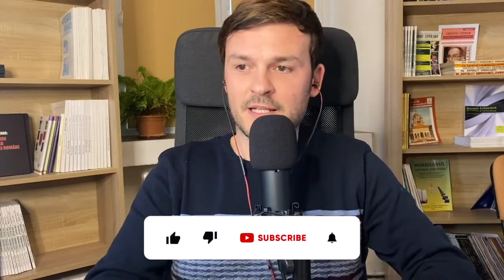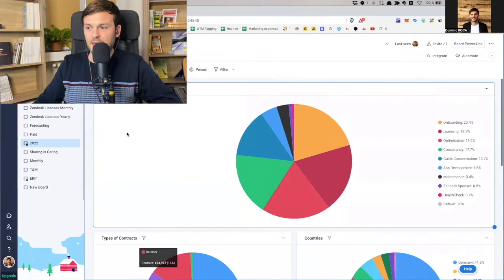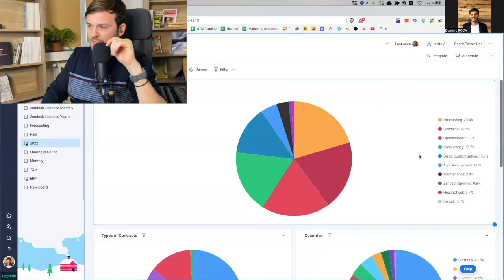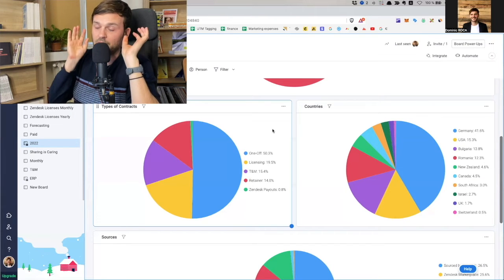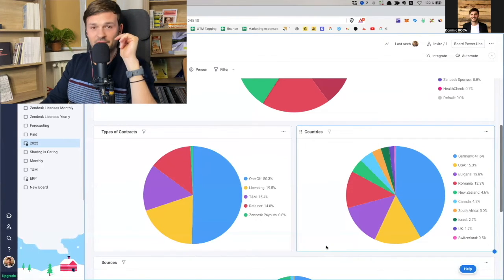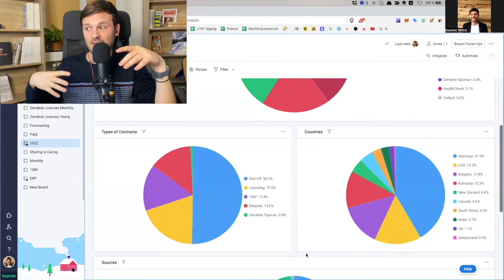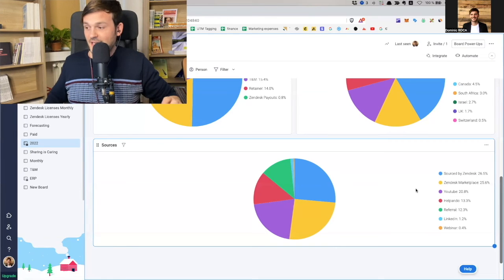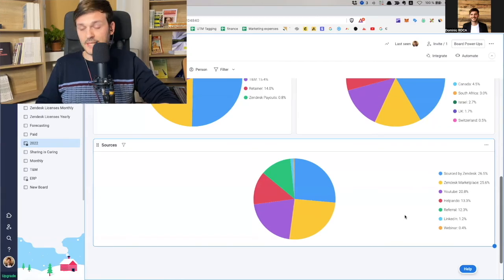Monday.com Finance and Reports Dashboard Overview | How we did in 2022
In this video, we will be taking a look at the finance and reports dashboards in Monday.com. We will show you how to use these powerful tools to track your financial data and generate reports to help you make informed decisions. Whether you are a business owner, finance manager, or just looking to stay organized, this video will provide you with a comprehensive overview of the features and functionality of Monday.com's finance and reports dashboards.

We look at how ROCA did this year. We are a Customer Experience agency of 11 people that focuses mostly on saving time and money for companies that use Zendesk. However, we don't limit ourselves to it. We automate business processes and we love doing so. In this video we look how we did in 2022. Enjoy.

Get some value by downloading an ebook for best practices for your Customer Service system and a free course for how to setup Zendesk